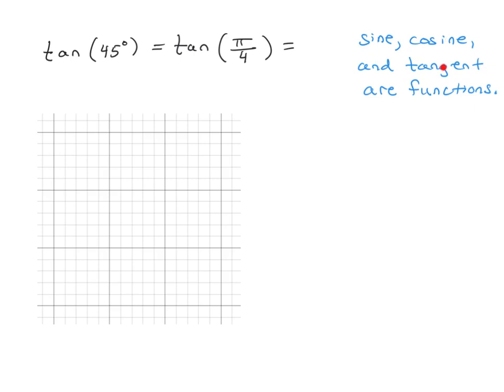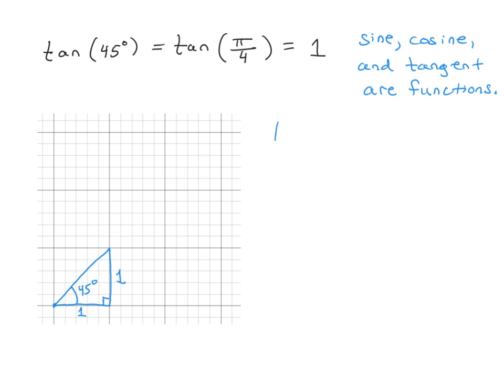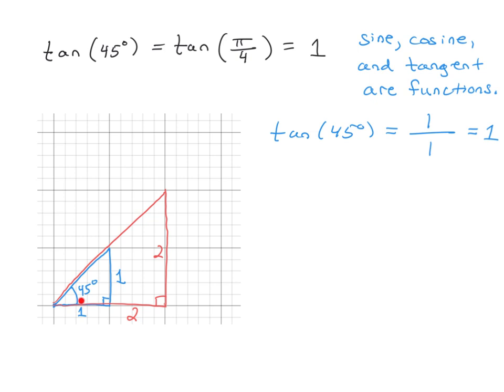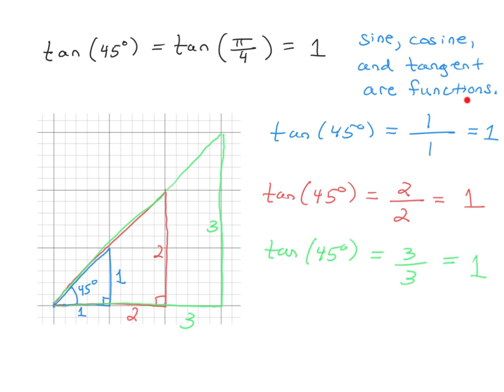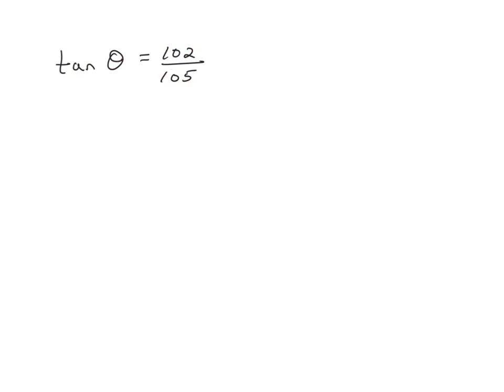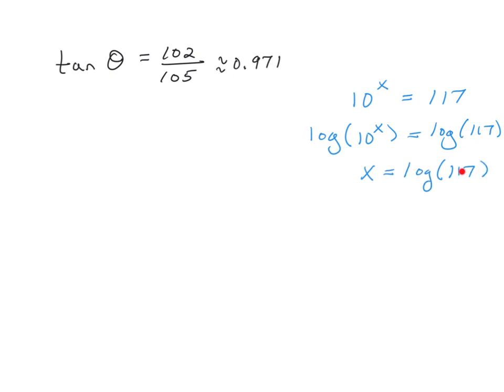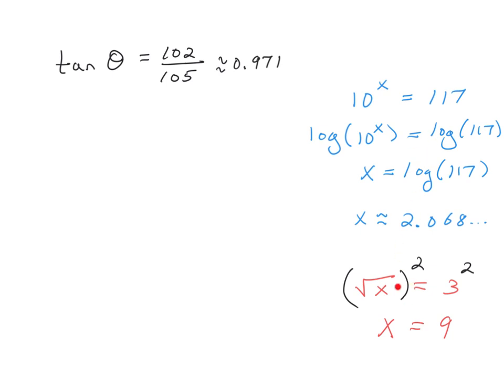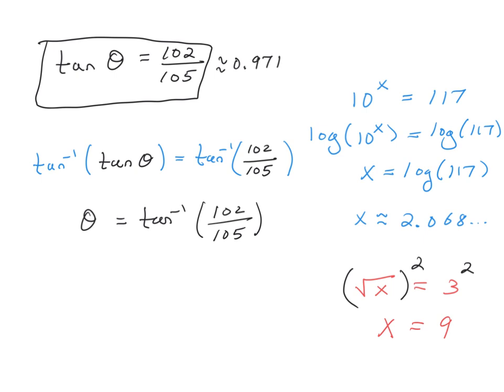m108 hw 4.3.10